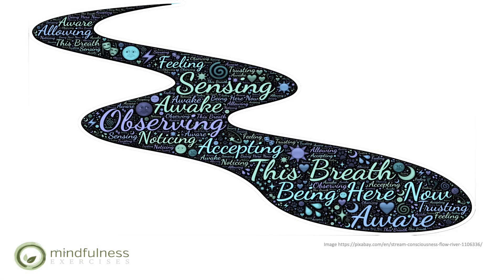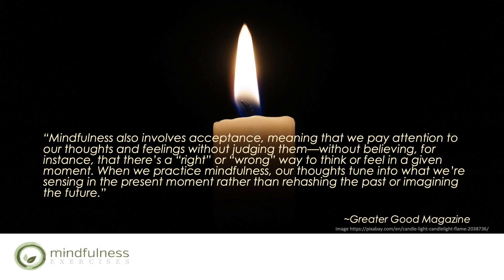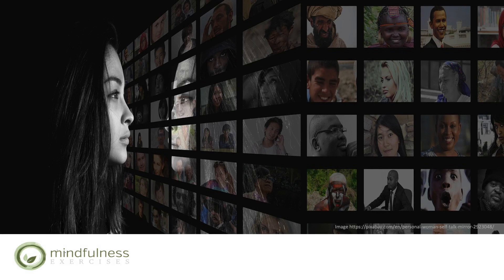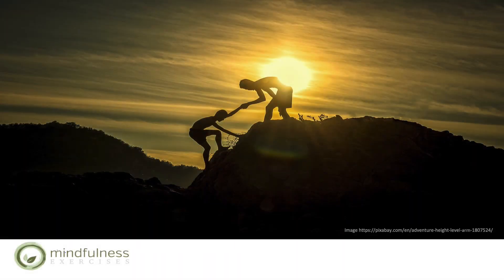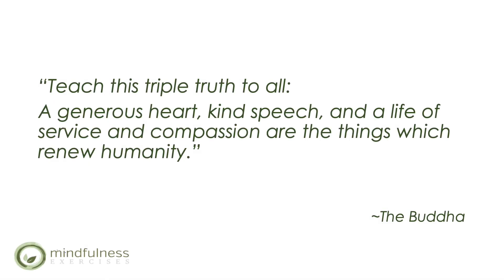Nonjudgmental Moment To Moment Awareness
LIVING WITH GRATITUDE

This lesson explores the cultivation of gratitude through mindfulness practice with the wisdom of others and the science on the human experience. It provides an opportunity to learn about the place for letting go and acceptance in your development of mindfulness gratitude practice.

You will learn how to apply principles of mindfulness to your awareness of gratitude in your life.

Download hundreds of free audio meditations, mindfulness worksheets and guided meditation scripts